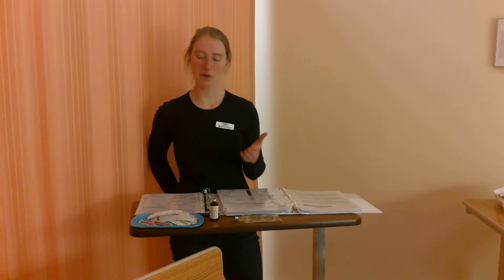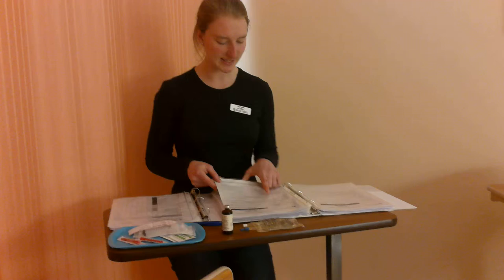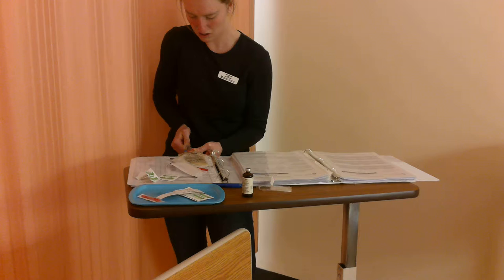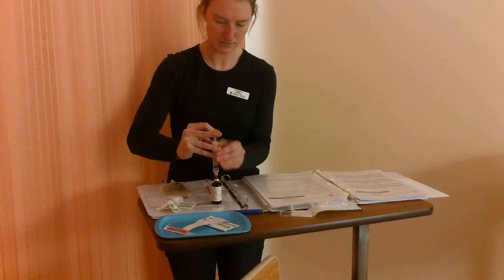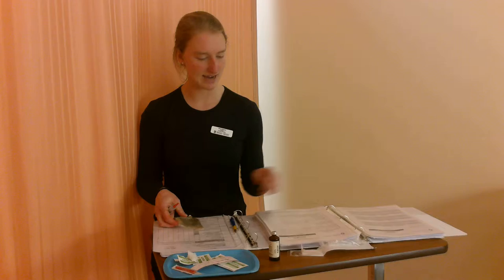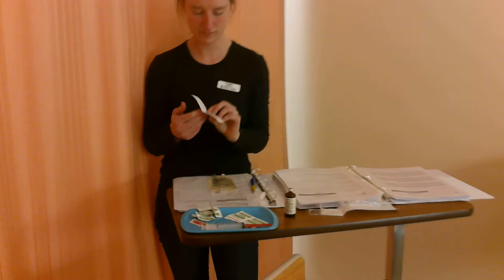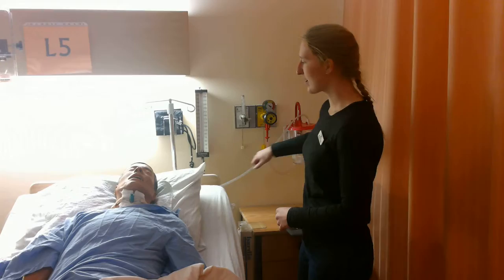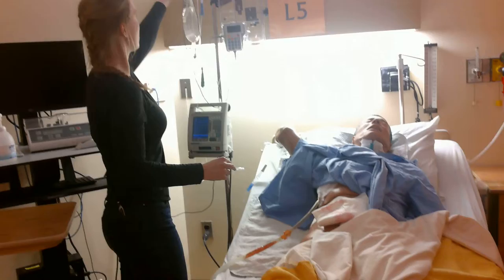Skills 4 Demo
ERICA HEPPNER'S Video Demo (using Rayzanna's channel)

00:43 I stated the individual PCA dose, the total dose would be 500 mcg
1:14 state no allergy to fentanyl
3:13 should use the scoop method to replace cap on needle each time throughout video
3:35 would normally use a 2nd syringe, but for time's sake I emptied out the NS and re-used the syringe, which still maintained sterility and compatibility
3:50 I was aware when I placed the blunt fill down that the hub stayed sterile while I emptied the syringe
4:10 should state that I would need to check if the vial was single use, and if it was, I would need a witness to waste the rest of the medication.
5:45 I stated that I had a 2nd nurse do the 2nd check with me, so even though I did not state all 5 rights, it is assumed that me and the 2nd nurse did this together.
8:23 state that it is on low continuous as per dr's orders
10:31 should add that we would keep SW at the bedside in case the tubing came apart, so that suction could be maintained
10:39 state there is a dr's order for the dressing change
12:05 would cut off old bandage
14:20 if air was a big concern, the sterile field could be opened and filled before removing the jelonet
14:40 I could see it was within the one-inch border and therefore was still within the sterile field
20:29 I said "it pulls on the tubing not the site" , I meant it pulls on the tape, not the site.
overall, if I were to do it again I would set up my sterile field in a better location, as I come close to (but do not) turning my back on my sterile field while cleaning and dressing the chest tube

Calculations:
withdraw 10 mL of 50mcg/mL fentanyl = 500 mcg total dose
insert 10 mL of fentanyl into 40 mL NS minibag = 50 mL total volume
500mcg/50mL = 10 mcg/mL concentration
bolus dose = 10 mcg
lockout period = 5 min